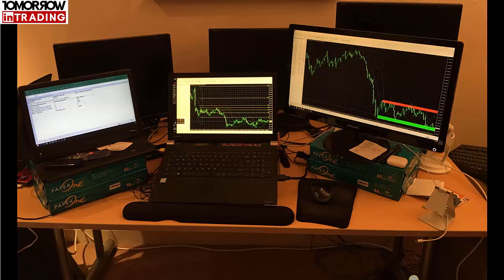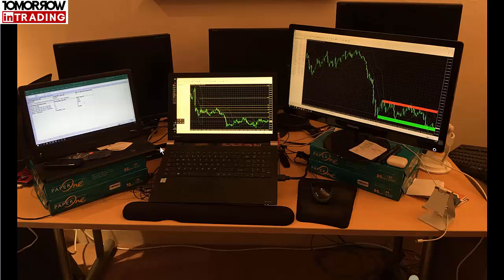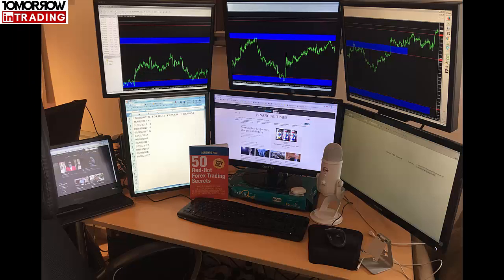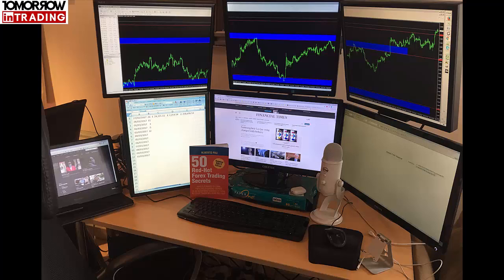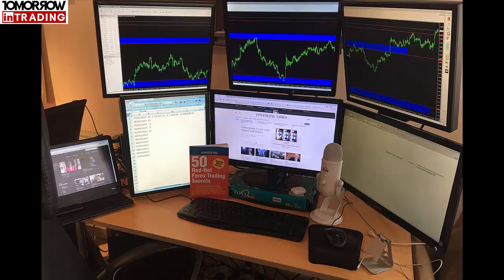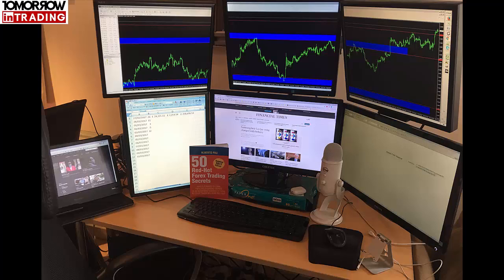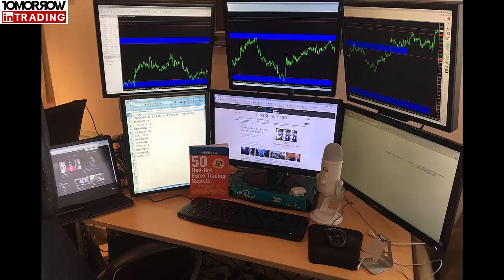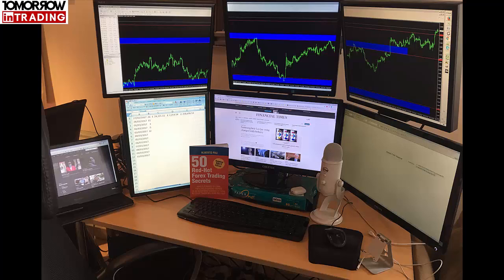Setting Up My 7 Monitor Trading Workstation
You need to make sure you have the right setup. As you probably realized, you can’t make a living trading from your phone. If you are serious about learning how to trade you need to setup a proper trading environment...here it is:

How to Win Up to 86% Of Your Trades Even If You're A Complete Beginner (Free Training)

Books:
- 50 Red Hot Forex Trading Secrets: The Closely Guarded Secrets Of An Investment Banking Veteran No Other Trader Will Ever Tell You
- Fast Forex Profits In Hard Times: 9 Quick Fix Strategies To Make You Rich In An Up OR Down Economy